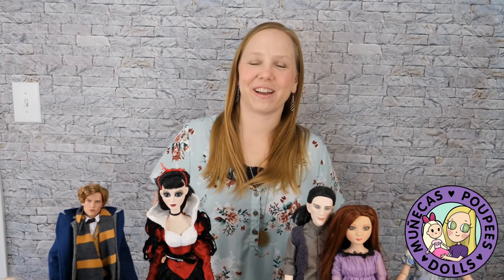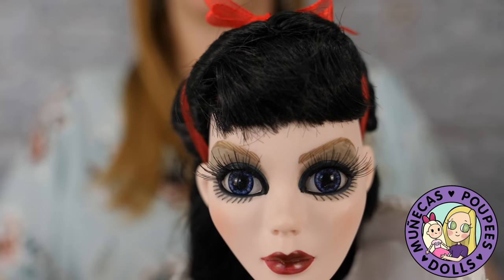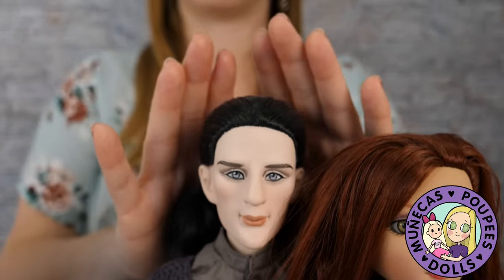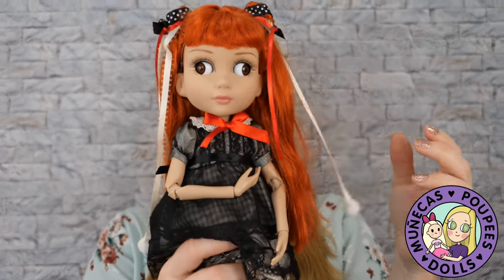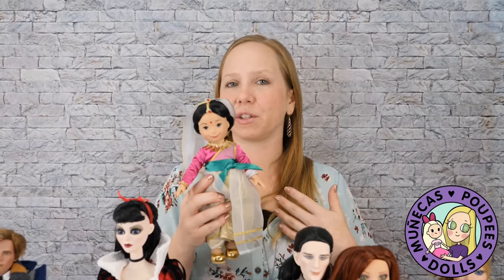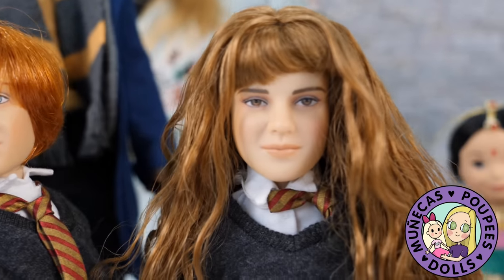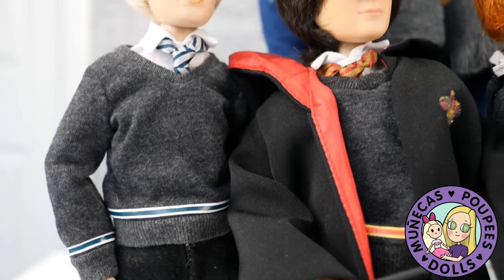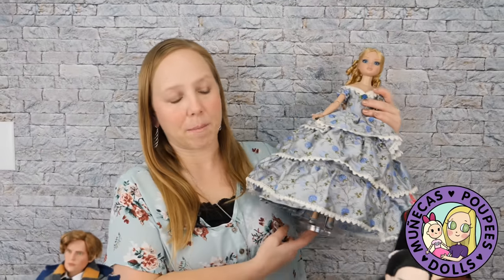My Entire Robert Tonner/Wilde Imagination Doll Collection